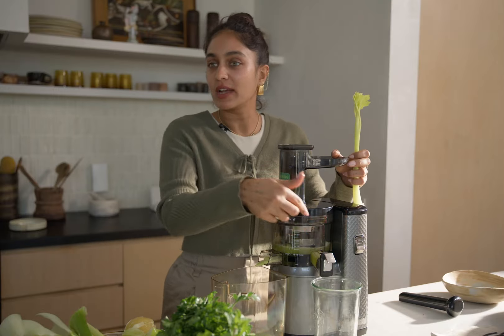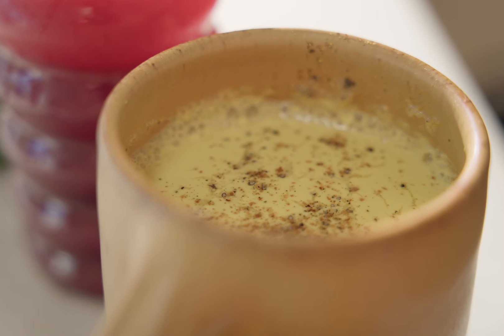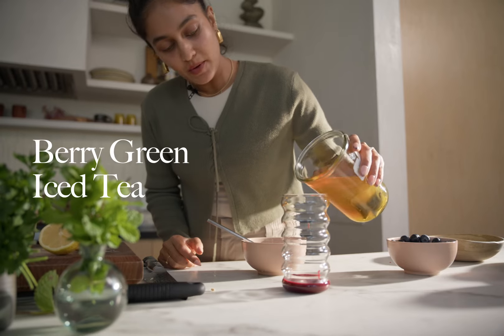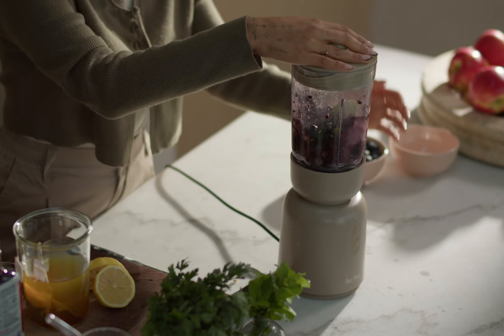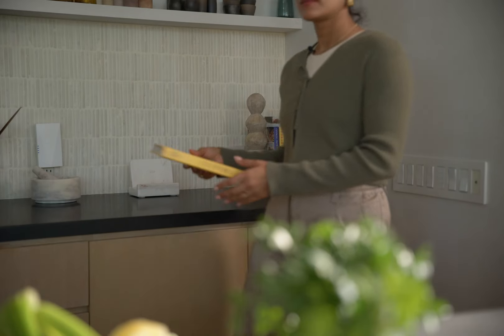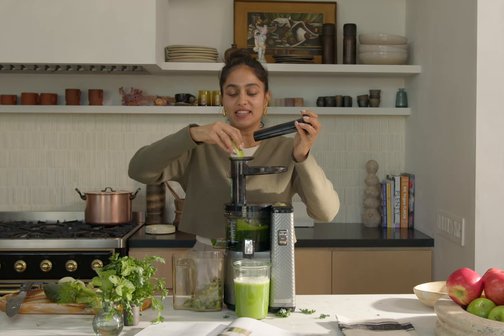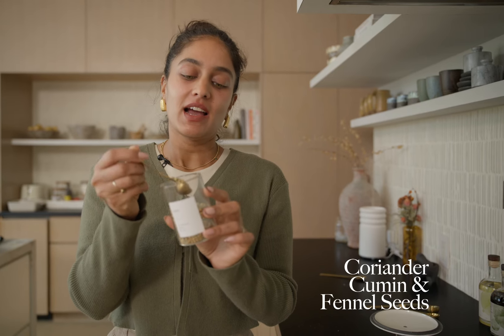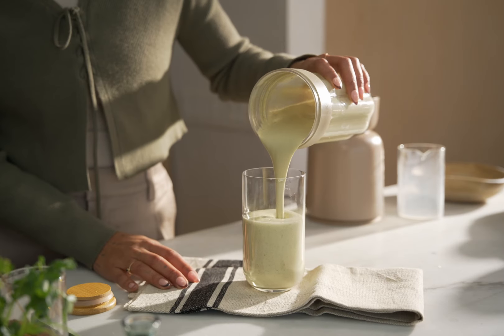5 Easy Anti-Inflammatory Drinks to Reduce Inflammation and Boost Your Immunity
00:00 Intro
00:14 Ashwagandha Turmeric Latte
02:28 Berry Green Iced Tea
04:08 Sands Green Juice
06:07 CCF Tea
06:37 Avocado Smoothie

Hi everyone!  This is the 3rd of 4 videos in the new Inflammation Series.   In the last videos we spoke about the Anti-Inflammatory Diet - Foods to eat daily, 5 Spices to Reduce Inflammation, and more to come.

A little more about Whoop: By measuring heart rate variability, sleep quality, and strain, Whoop helps users optimize their training and improve overall wellness. They also have an amazing community!  It fosters motivation and accountability, allowing members to share experiences, tips, and support one another in their fitness journeys. With a focus on data-driven personal growth, Whoop empowers individuals to unlock their full potential while connecting with like-minded enthusiasts.
Leave any questions in the comments and I’ll try my best to reply ASAP :)